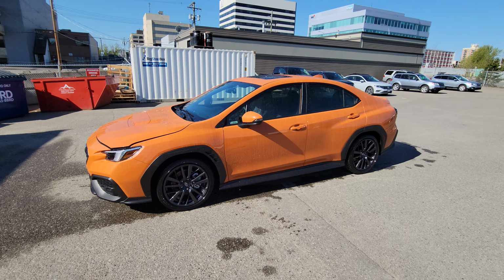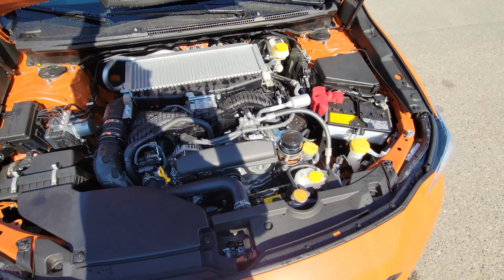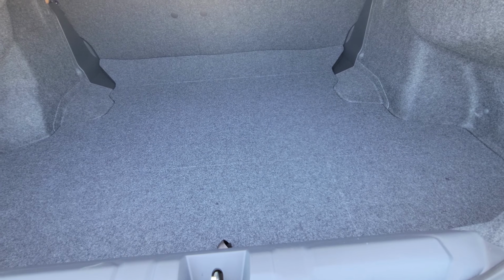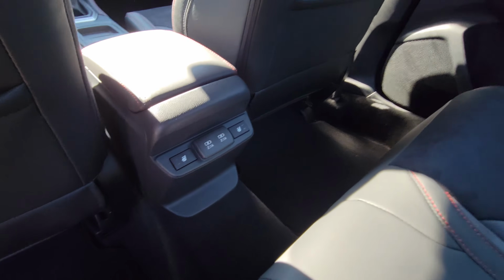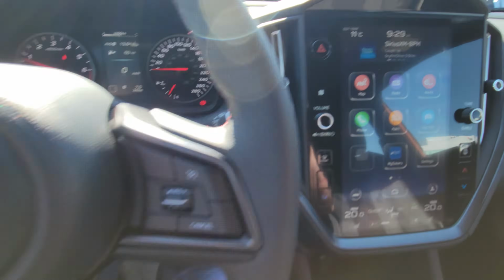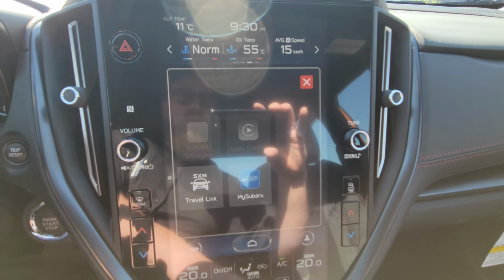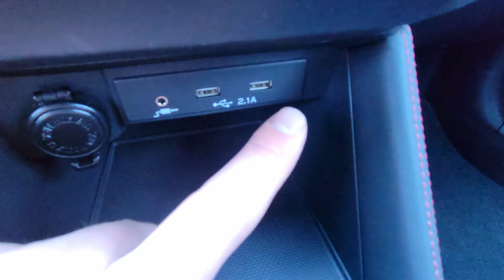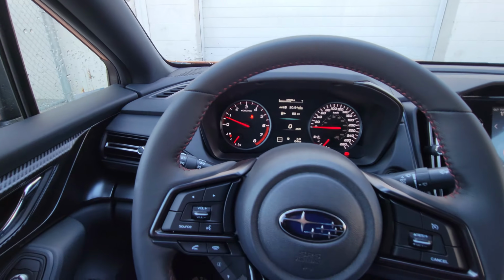2022 Subaru WRX Sport Tech Solar Orange 2 4L Turbo 22WX6461